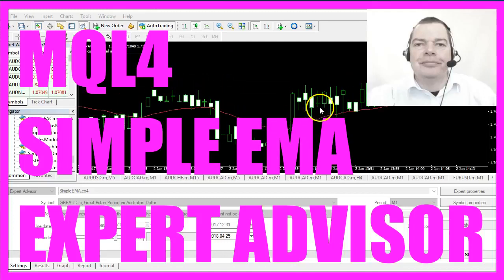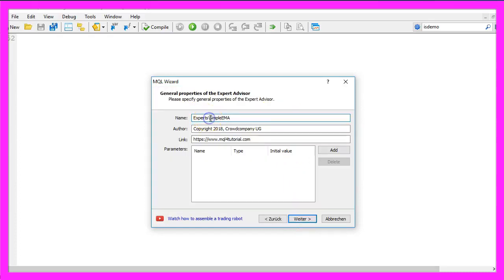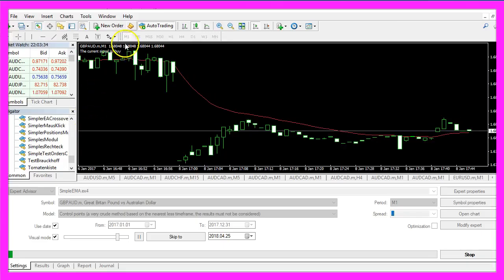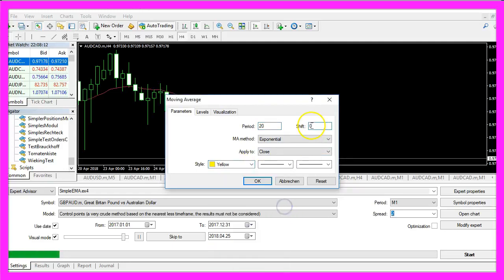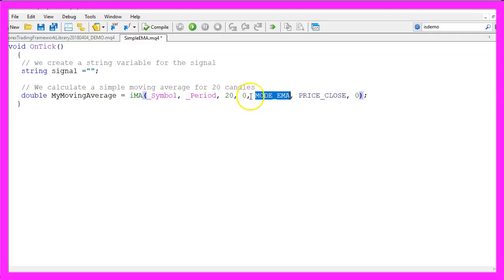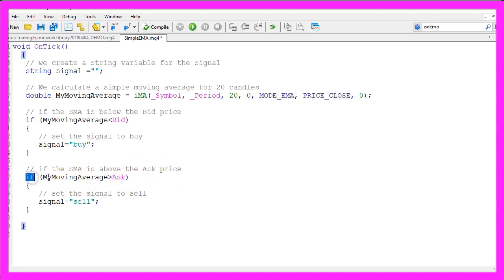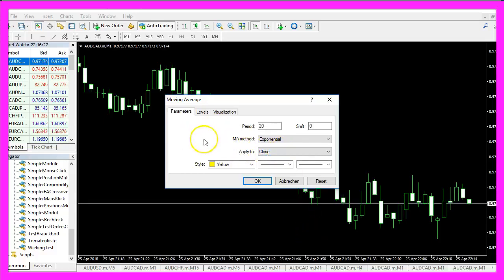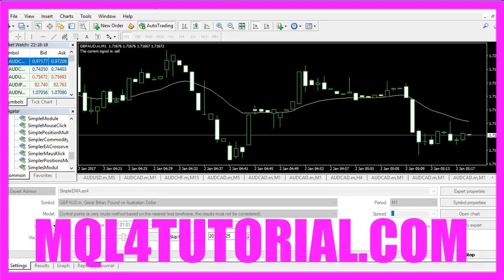MQL4 TUTORIAL - SIMPLE EMA EXPERT ADVISOR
In this video we want to talk about an Exponential Moving Average that is creating buy or sell signals, the signals are based on the direction.
If the Moving Average is above or below the candles; whenever the candles are below the Moving Average this would be a sell signal and when the candles are above the Moving Average this creates a buy signal.
Now how can we create an Expert Advisor in MQL4 that is able to output the buy and sell signals based on an Exponential Moving Average?
To do that please click on the little button here or press F4 on your keyboard and now you should see the Metaeditor window and here you want to click on “File/ New/ Expert Advisor (template)” from template, “Continue”, I will call this one: “SimpleEMA” for Exponential Moving Average, click on “Continue”, “Continue” and “Finish” and now you can delete everything that is above the “OnTick” function and let’s remove the two comment lines here.
Okay, we start by creating a string variable for the signal, we call it: “signal” and we don’t assign a value because we are going to calculate it in the next step and this is how it’s done: we use the built-in “iMA” function that comes with MQL4.
It needs to have a few parameters; the first one is the current symbol on the chart – in our case the symbol is the British Pound against the Australian Dollar (GBP/AUD) – the second parameter is the period that we have selected on our chart, we are using the 1-minute chart here and these two variables: “_Symbol” and “_Period” are able to find out what kind of currency pair you trade and which of the timeframes you use.
The next parameter is for 20 candles, so the value here is calculated based on the last 20 candles here and this parameter is a shift value. If you mark the “iMA” function and press F1 you will see that we have a shift value here that is called: “ma_shift” and another one here that is also called: “shift”.
Let’s open a new chart window: click on “Insert/ Indicators/ Moving Average”, let’s ad a Moving Average with a shift value of 0 and another one in yellow with a shift value of 20 and now you see what it does, it moves the drawing of the Moving Average into the future. I could also use -20 here and now it was moved to the past, this expression: “MODE_EMA” actually lets you select between a Simple Moving Average and Exponential Moving Average, a Smooth Moving Average and a Linear Weighted Moving Average.
To find out what the differences are you might maybe want to look up the 4 types on investopedia or vikkipedia.
The Exponential Moving Average basically is a simple Moving Average but the last few current candles play a bigger role in the calculation. You could play around with the 4 types here to see the differences on your chart, for now we go with the Exponential Moving Average and it should be calculated based on the close price, so we use “PRICE_CLOSE” here. This is the offset shift and this is the shift that we have, and this is the shift value we have changed in this example to move the drawing of the Moving Average to the right or to the left. It might take you some time to get used to it but for now both values are 0 and if the SMA is below the bid price – that would be the case if my Moving Average (MyMovingAverage) is smaller than “Bid” – that would create a buy signal so we assign the word: “buy” to our signal.
Of course we also want to calculate the other case. If our SMA is above the ask price; so if my Moving Average (MyMovingAverage) is bigger than “Ask” that would be a sell signal so we assign the word: “sell” to our signal variable.
In the last step we want to create an output on our chart so here we use the “Comment” function that will output the text: “The current signal is:” followed by our “signal” and when you’re done you can click on the “Compile” button here or press F7, that worked without any errors and now you can click here or press F4 to go back to Metatrader.
In Metatrader we need to use a little trick; we click on “Insert/ Indicators/ Trend/ Moving Average”, set the period to 20, we want to use a shift value of 0, the Moving Average method should be exponential and it should be applied to the close price.
That’s it, now you can click on “OK”, here is our Moving Average, now right-click on the chart, select “Template/ Save Template” and save it as: “tester.tpl” because tester tpl is what the Strategy Tester will use in the next back test otherwise you wouldn’t see the Moving Average.
Now click on “View/ Strategy Tester” or press CTRL and R, select the “SimpleEMA.ex4” file and start your test and here is our little Expert Advisor at work, as you can see it’s now using the yellow color and now you know how to create an Expert Advisor that is able to create buy or sell signals based on an Exponential Moving Average and you have coded it yourself with a few lines of MQL4.